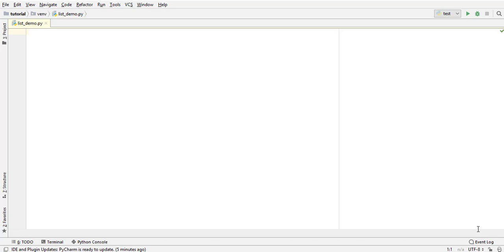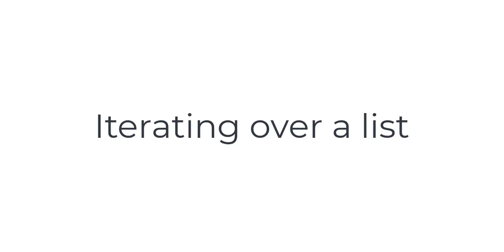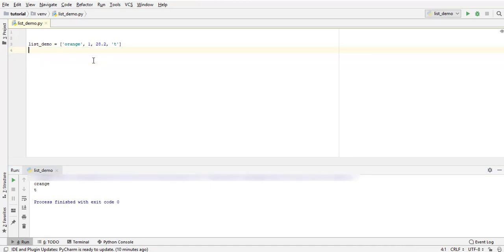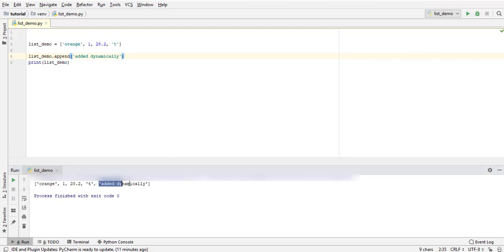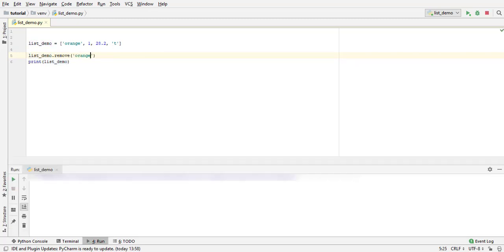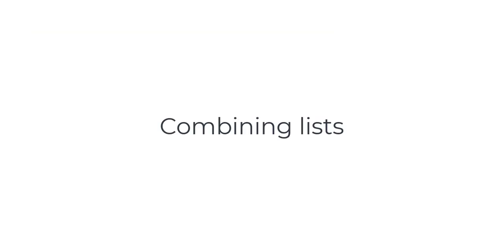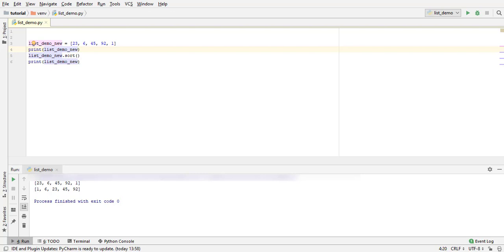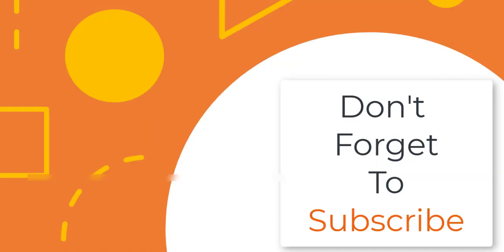Python list tutorial with adding, removing, updating elements along with list sorting and merging.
Learn what is a list in python, how to create it in 2 different ways, how to add, update & remove elements from it.
Also learn about sorting a list and combining multiple lists together.